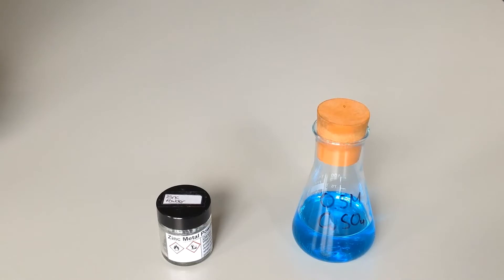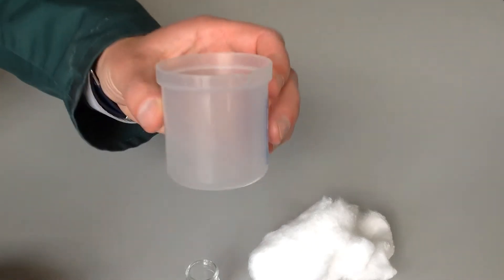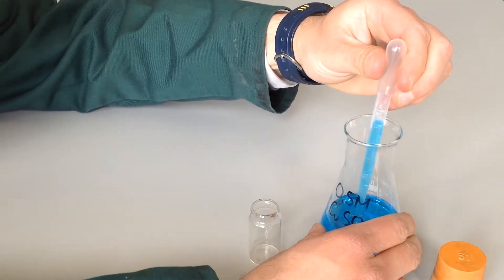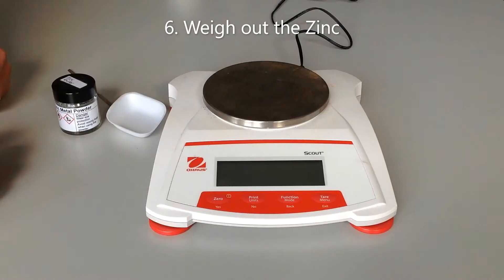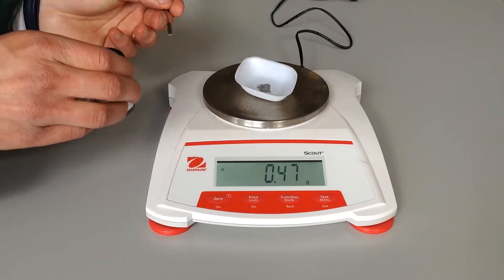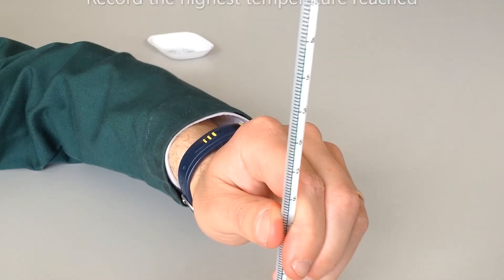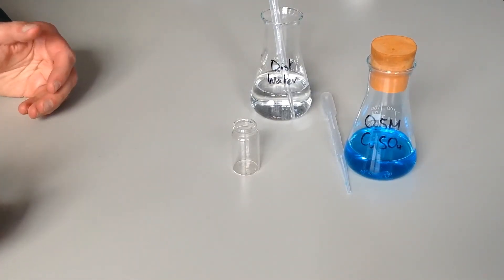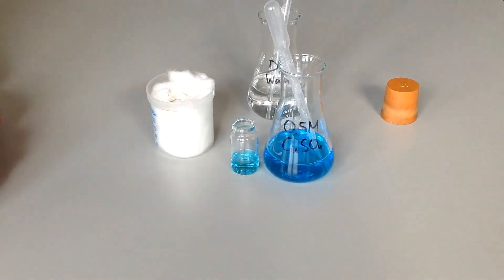Experiment: Temperature Changes in a Displacement Reaction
How can you measure the temperature change in a rection between zinc and copper sulfate solution?

This video shows how this experiment can be carried out quickly in a reasonably accurate fashion on a small scale to minimise waste.

The experiment in this format can be used for Required Practical 4 as part of AQA GCSE Chemistry 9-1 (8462)

Please not the hazards associated with the chemicals and do not carry out this experiment without appropriate Health & Safety advice in place (e.g. CLEAPSS in the UK)

00:00 - Introduction
00:14 - Hazards
00:49 - Preparing for the reaction
04:55 - Carrying out the reaction
06:07 - After the reaction
06:43 - Preparing solutions of copper sulfate with different concentrations